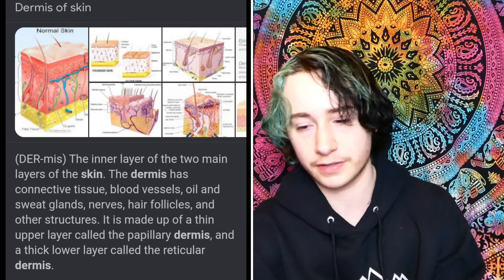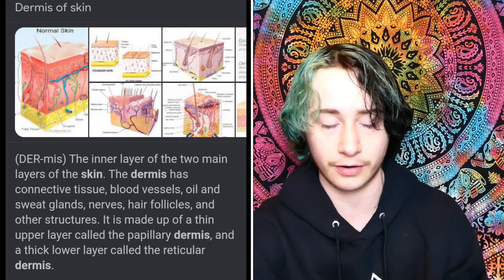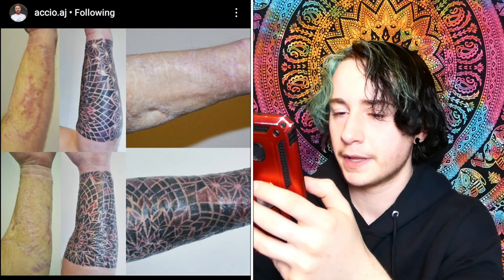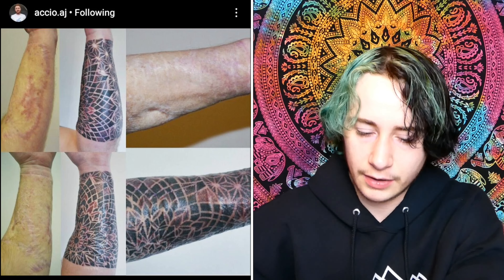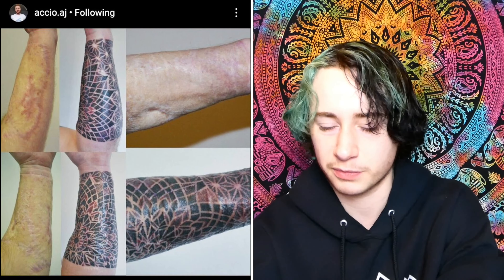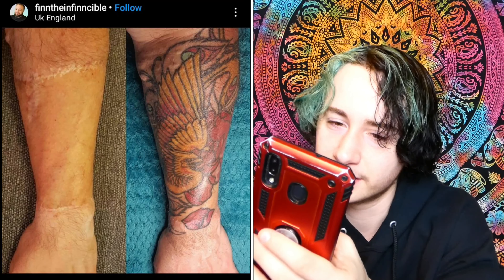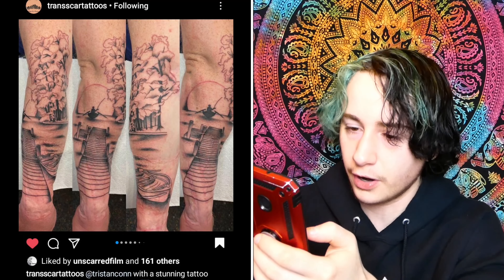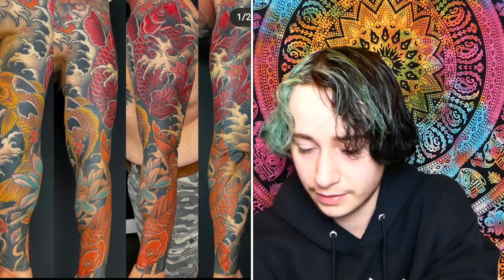Trans Man Reacts to Phalloplasty Scar Coverup Tattoos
In this video I react to some Phalloplasty scar tattoo coverups. In the beginning of this video I briefly explain what phalloplasty is and the scars involved from this surgery. If you want ton skip right to the tattoo reactions start at 04:48

All tattoos in this reaction video were featured on the Instagram page @transscartattoos